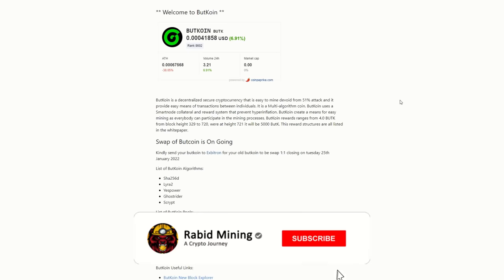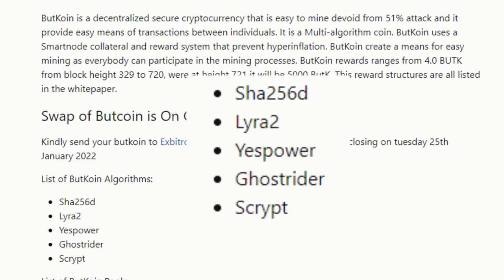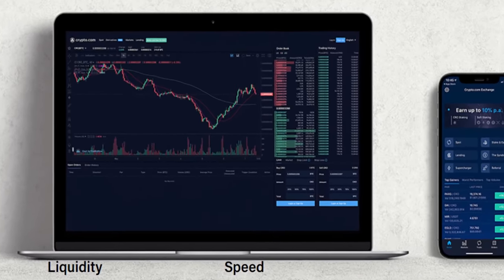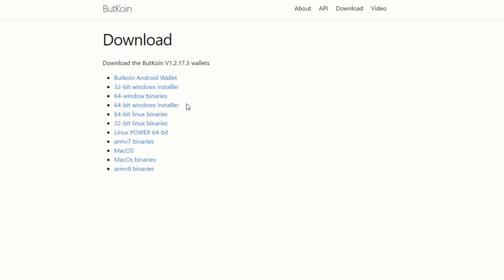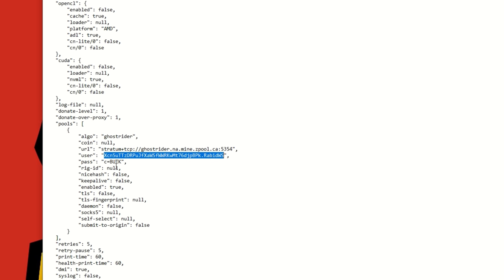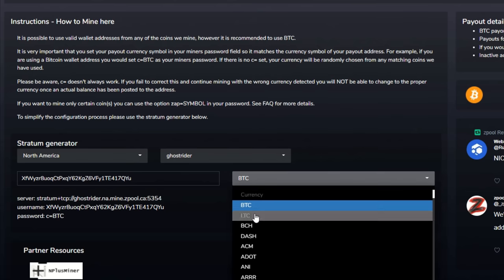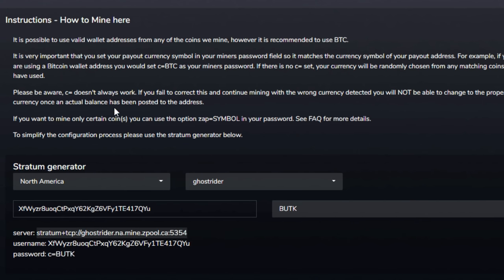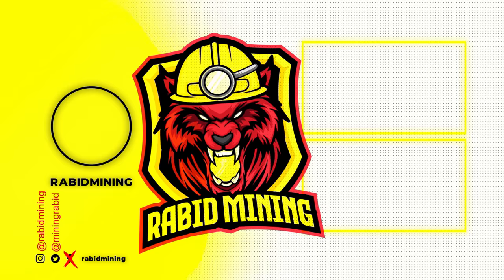How To Mine BUTKOIN On Your CPU | CPU MINING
CPU MINING BUTKOIN
In this video I show you how to mine ButKoin.  This is a interesting project which seems to utilize Smartnodes as well as being able to mine on 5 different algos.

server: stratum+tcp://ghostrider.na.mine.zpool.ca:5354
password: c=BUTK

Rabid Mining
Mirror, Alberta
T0B 3C0

✅ 240v Non Metered PDU (PAID LINK)

✅ Eth: 0x17a7FaFb3821722aB9032f1Dd1089aC432896f63
✅ ETC: 0x9899B7E3839DA51D5c53f507458E99ae3032CC5A
✅ XMR: 41wRsv2LzAB4WqFYmEzc393zJBS5dhMArGDjLiMu9vmH2Yvz5TgFyheXxBkp9WJUn4LrYmWtnhqh1LtDDbMm74B8QniroEk
✅ BTC: bc1qder9fr6sgrhpd6j754pt949tmzzzytllh3s7sw
✅ XRP: rhRvTsU6LcEWfXBHZ71GP1MaxnXRhwgYH1
✅ RVN: RLAAWNtpMRF8stG8nCnC1Ws6ZXT6DyuH4S
✅ XLA: SvkyVj3HeEi6gW4RQs28Nee8tpxEp8L9kLTFMsu7funwUgzievMpGQUCrcXLDdTD4kXzxVZ1xkHmudw8DJZAAfxw38c2TrybT
✅ Veruscoin: RMASd8oLssKdyxp9xon1N9ggMw5WWWi97r
✅ RTM: RNrTxXxKkvdKJp7ZjKjGgZ1kKZeTUFyTVy